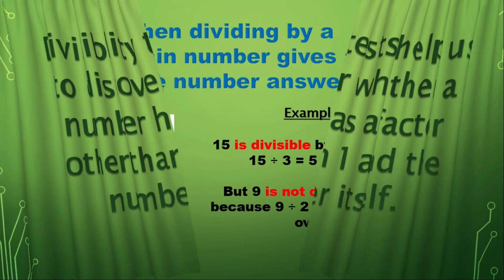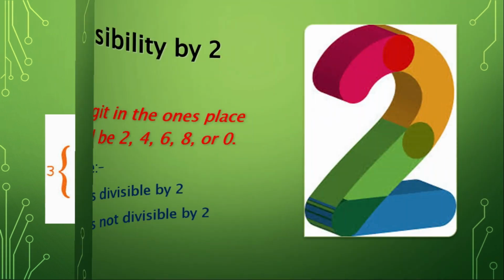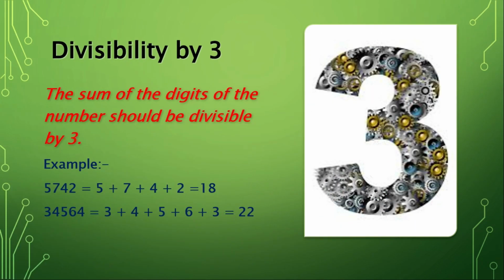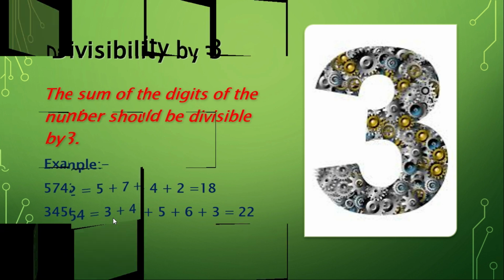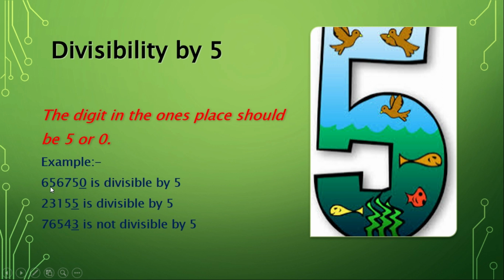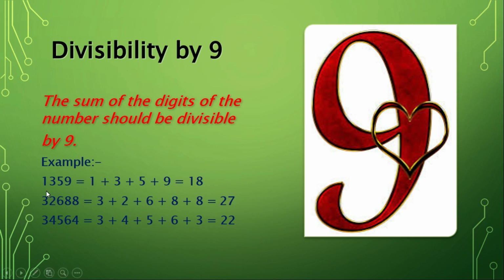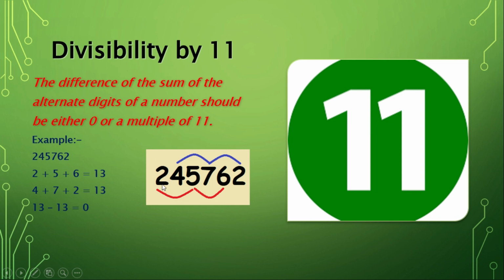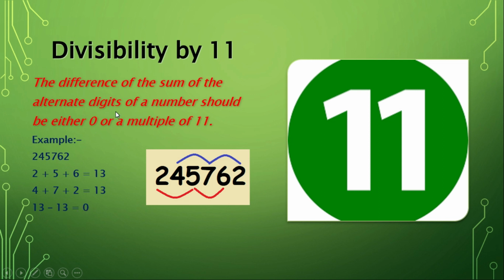Divisibility Rules | Mathematics for Grade-4th, 5th, 6th